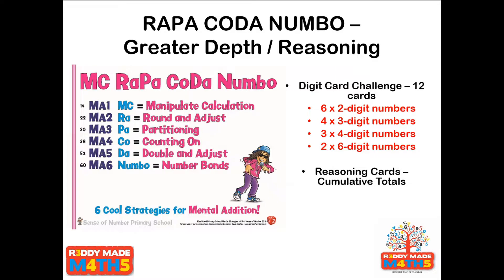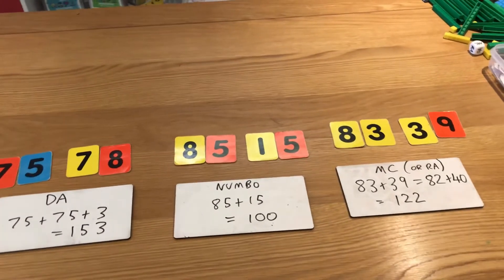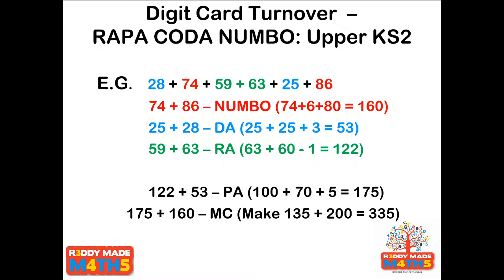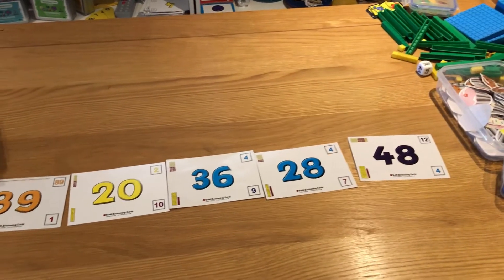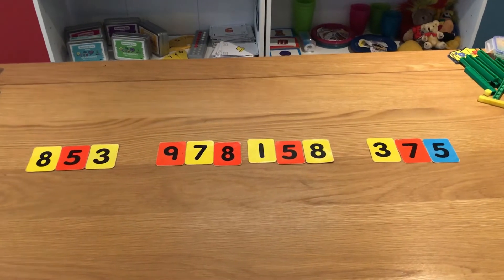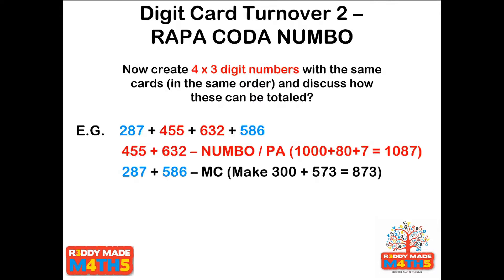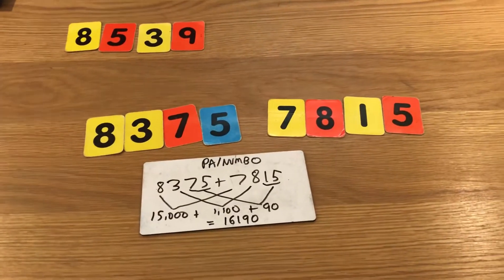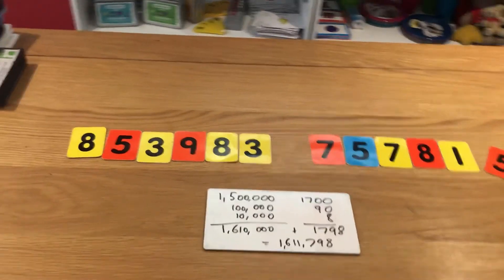Reddy Made Maths You Tube Training - Mental Maths Day 7b - RAPA CODA NUMBO 2 - Extension Activities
Reddy Made Maths Teaching Assistant (& Teacher) Training
Mental Mathematics - Day 7b

MC RAPA CODA NUMBO Part 2 - Extension & Greater Depth Activities

This is the second part of the seventh video, which exploreds how to use the repertoire of mental arithmetic strategies that we built up in the first five videos.  It is aimed at teaching assistants and teachers, mainly in Years 4-6

This video outlines a range of approaches and visuals to support the teaching and learning of how MC RAPA CODA NUMBO (a mnemonic for remembering the six strategies) can give children (&adults) real fluency in mental arithmetic.